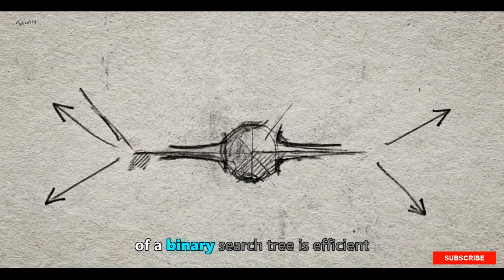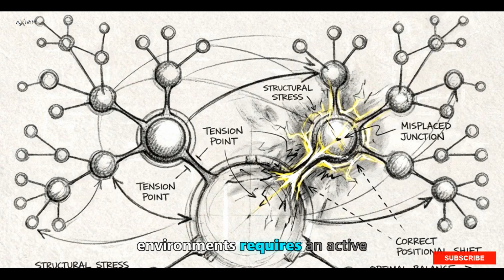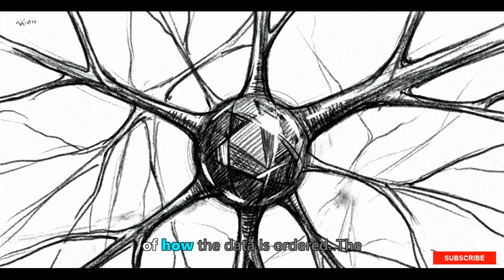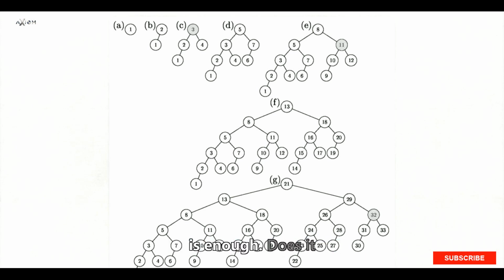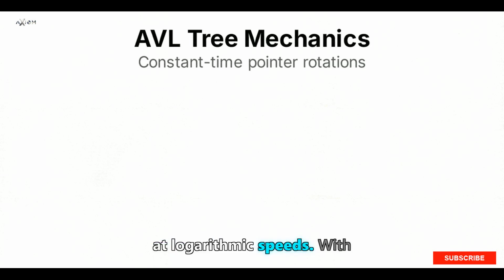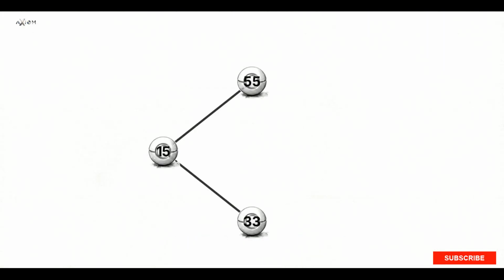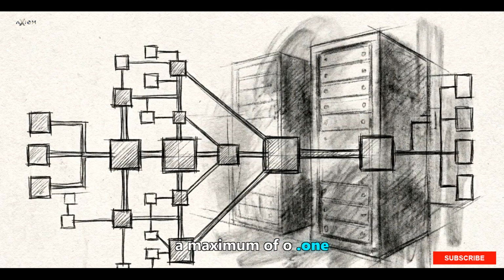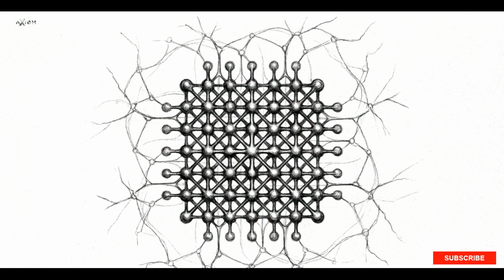Deadlock Characterization in OS — Conditions, Detection & Prevention | Operating Systems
🚀 Everything about Deadlocks in Operating Systems — from the four Coffman conditions to detection and prevention strategies!

This video covers mutual exclusion, hold-and-wait, no preemption, circular wait, and how resource allocation graphs help detect deadlocks.

📌 What You'll Learn:
• Four necessary conditions for deadlock
• Resource Allocation Graph (RAG)
• Deadlock detection & avoidance (Banker's Algorithm)
• Deadlock prevention strategies
• GATE & placement questions